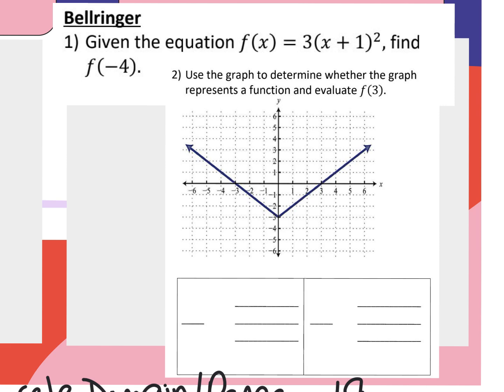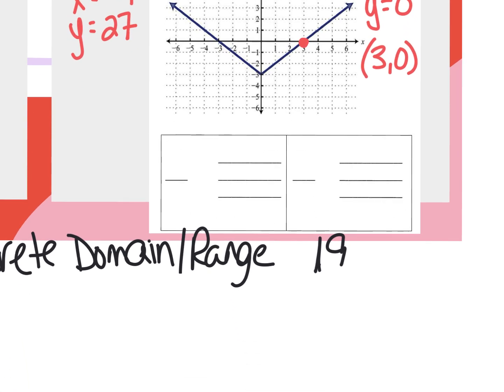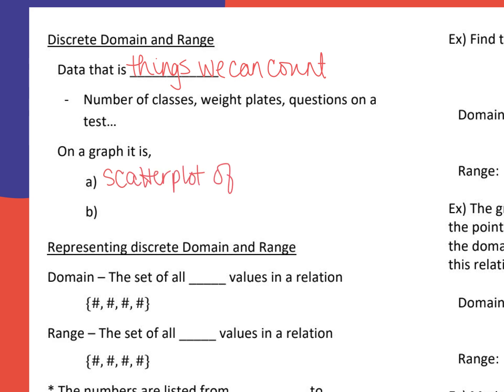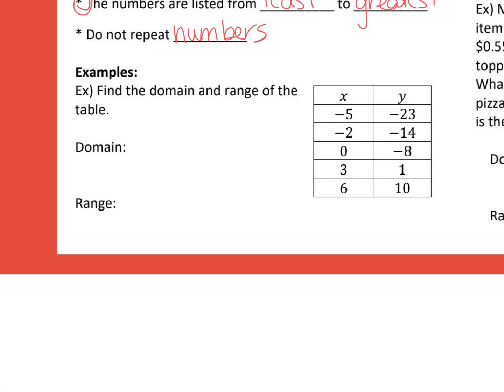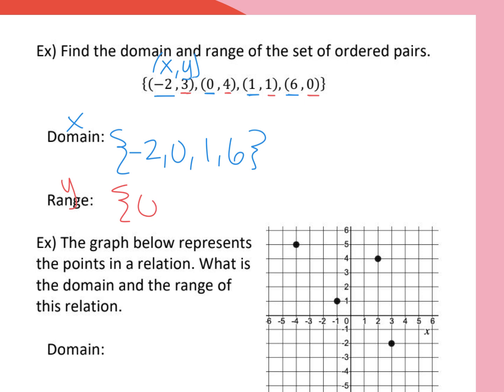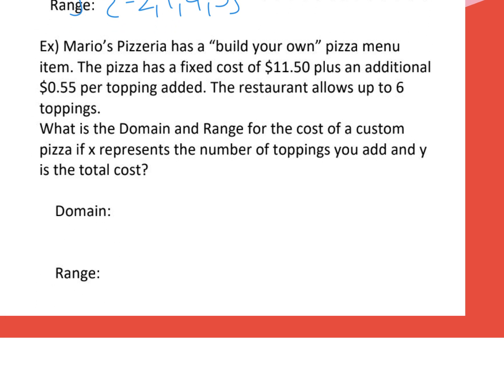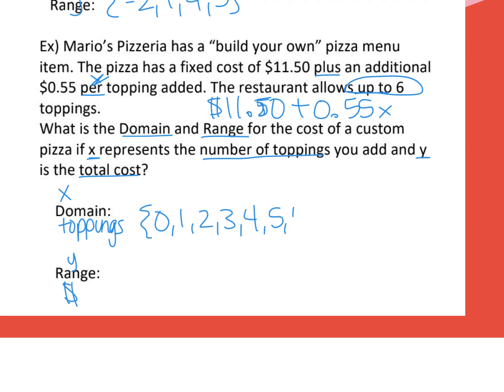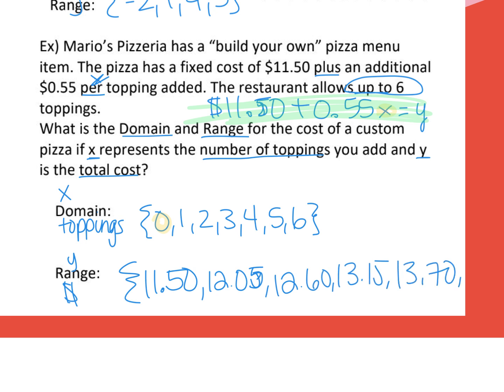2.2 discrete domain and range